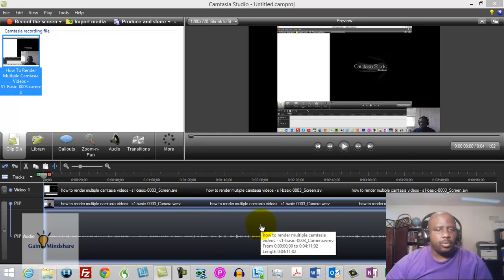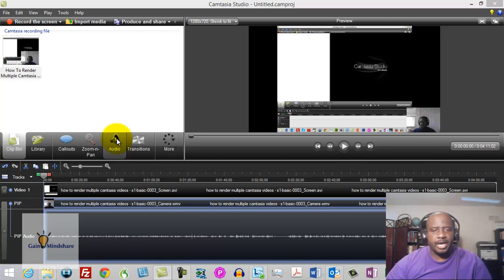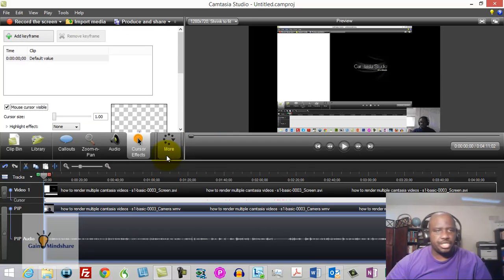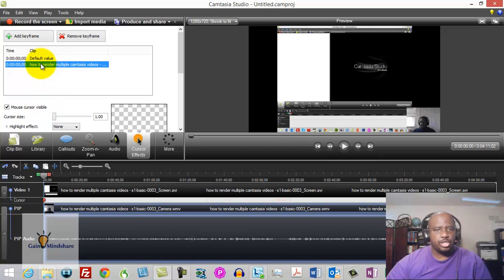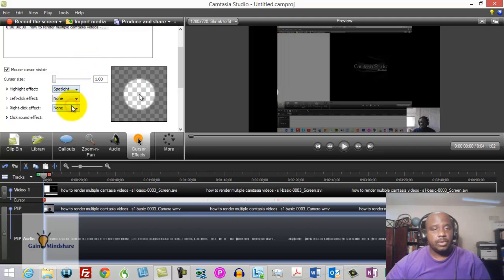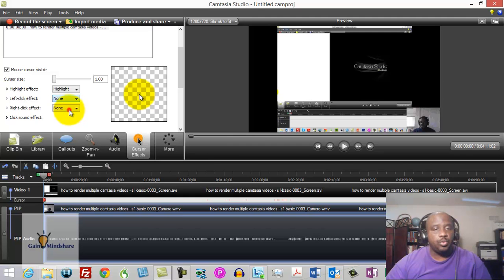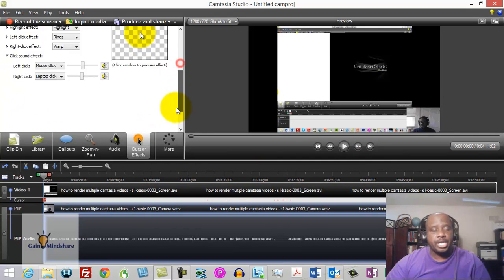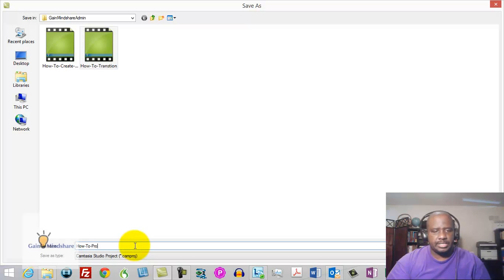How To Create A Cursor Effect In Camtasia Studio 7